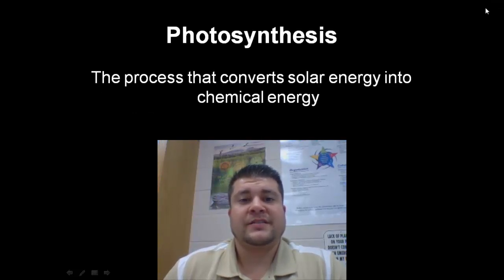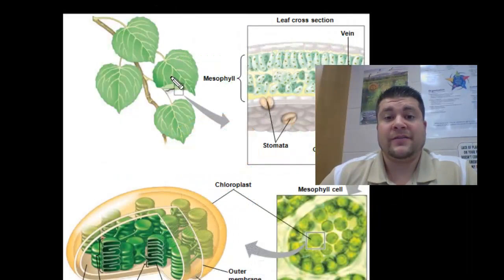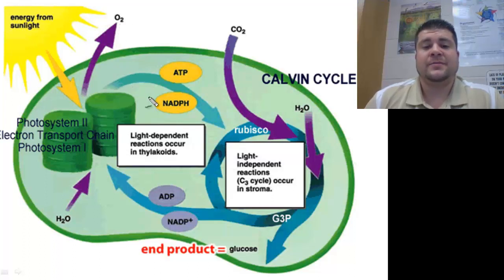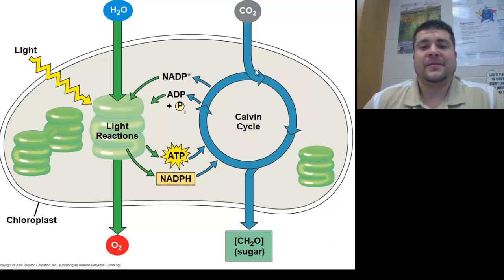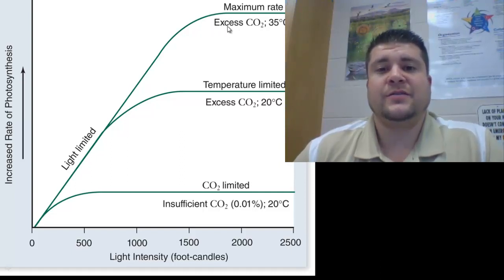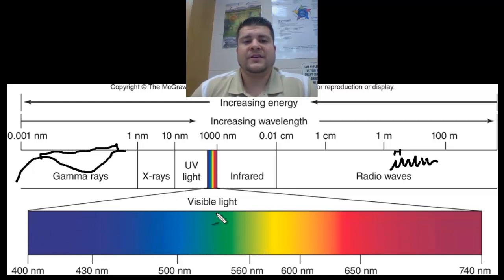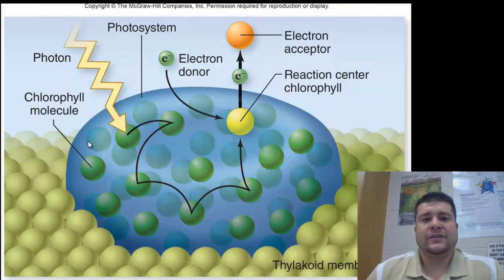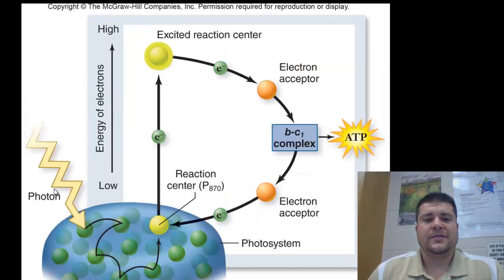012a - AP Photosynthesis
AP Biology notes for an introduction to photosynthesis